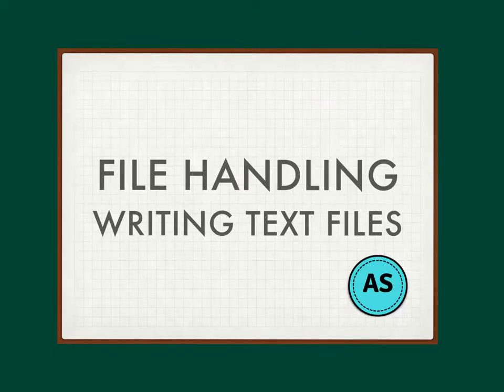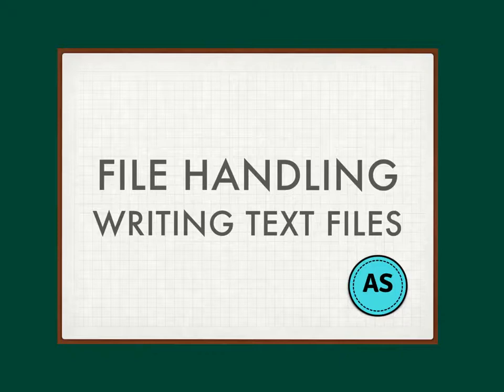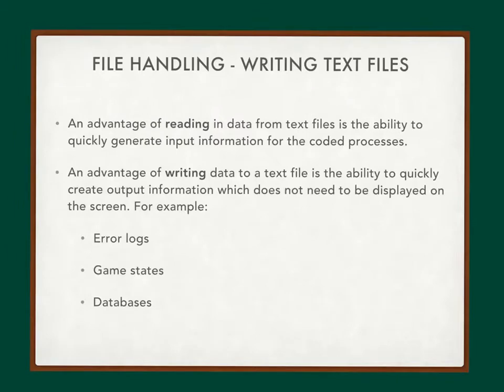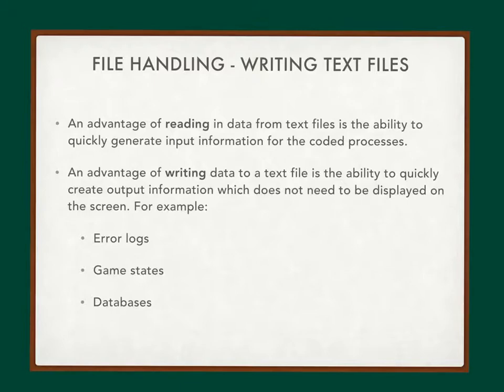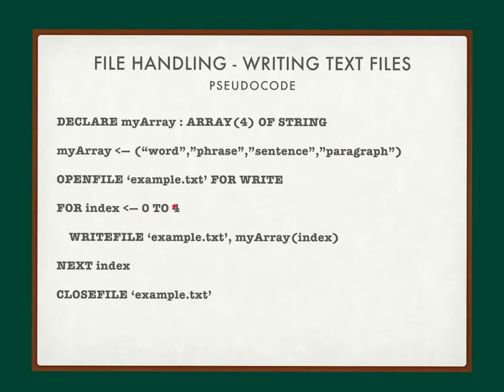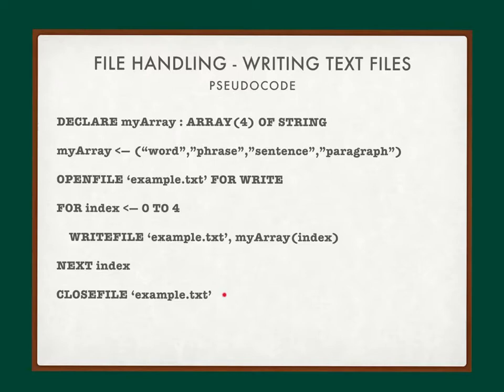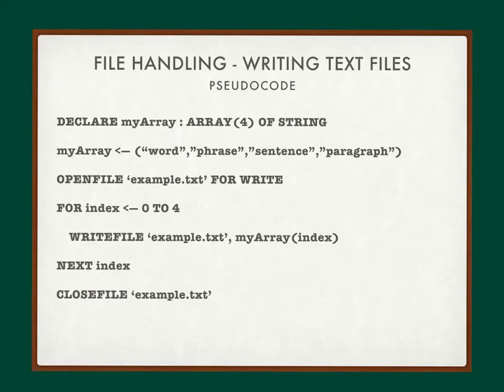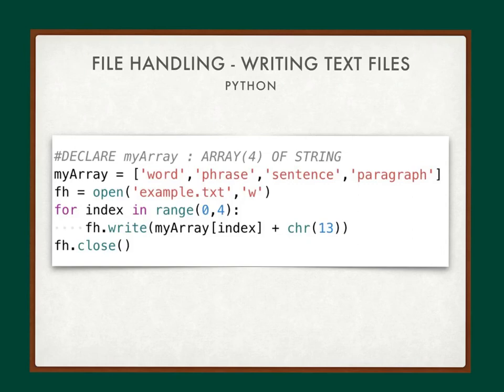CIE 9608 2.2.3 File handling - writing text files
From Cambridge International Examinations course 9608 Computer Science, section 2.2.3 Files.

File handling - writing text files